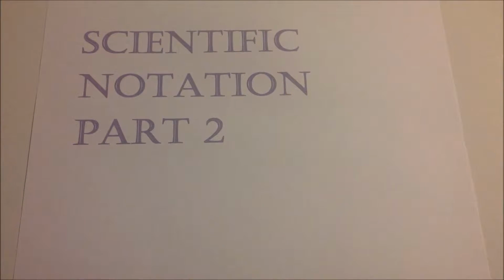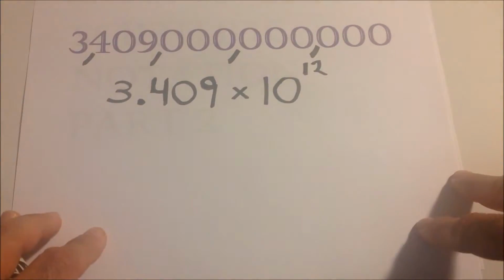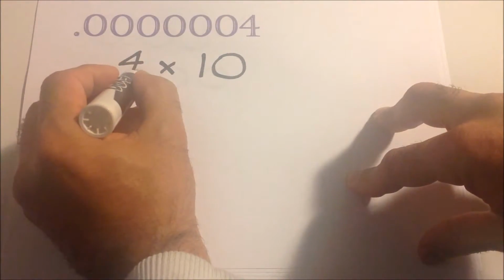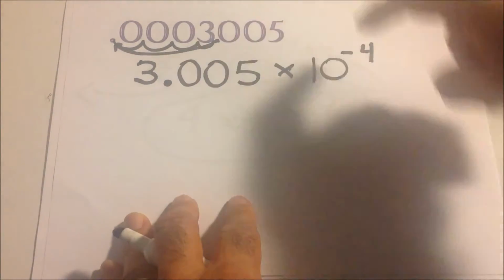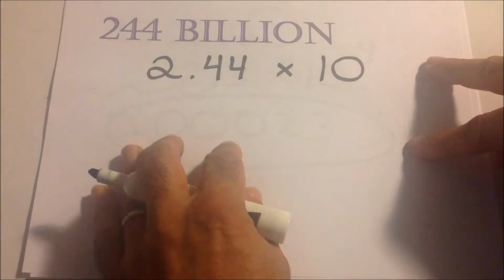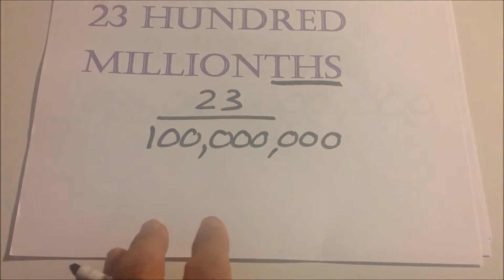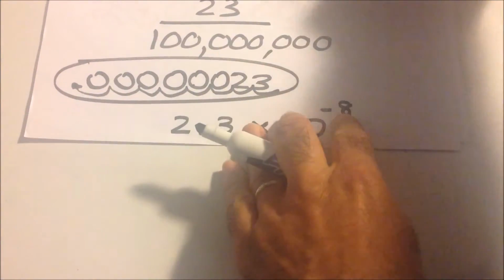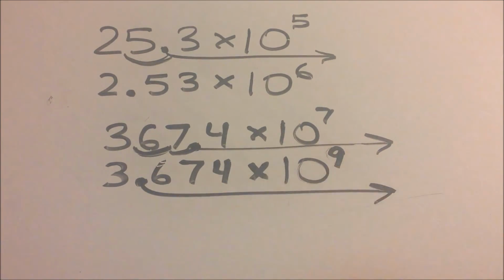Scientific Notation Part 2